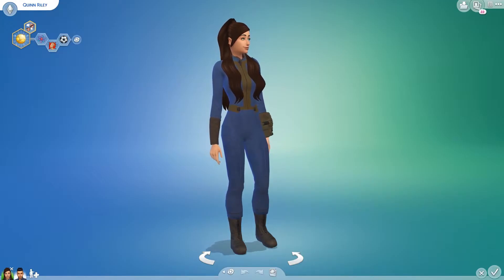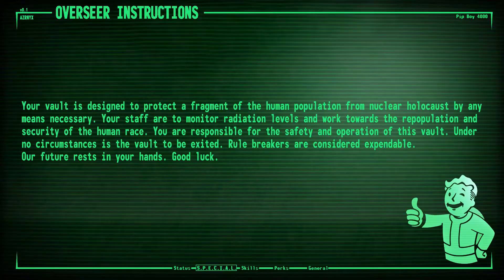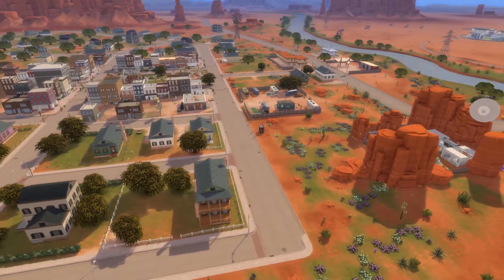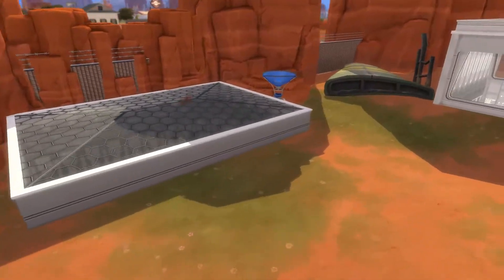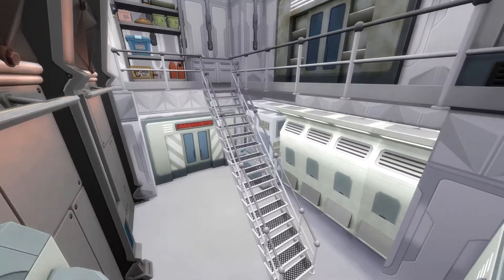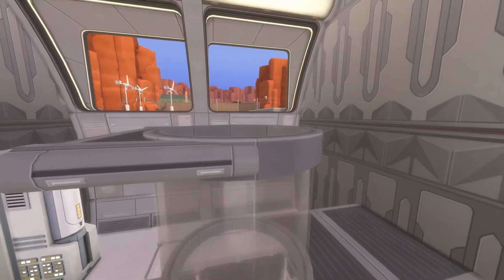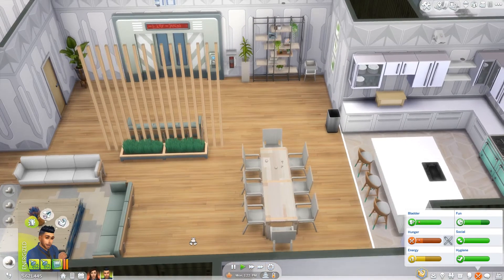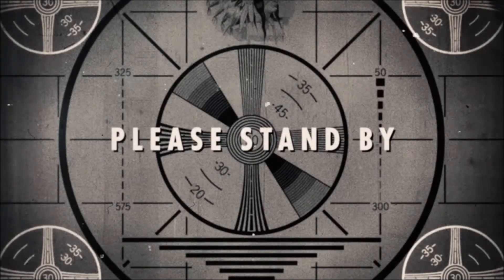i'm in lockdown so my sims have to be as well | Fallout Challenge | 01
Hey lovies!! If you're new around here, welcome!! If you're not, welcome back!! Today I'm having a go at the fallout challenge I came up with (rules can be found
Its a super fun challenge! I've loved it so far and I hope you enjoy it too!! I hope youre having a wonderful day!! 🖤xx

All Music & sounds for this challenge are from the Fallout 4 game itself